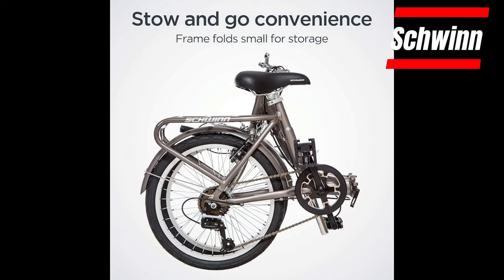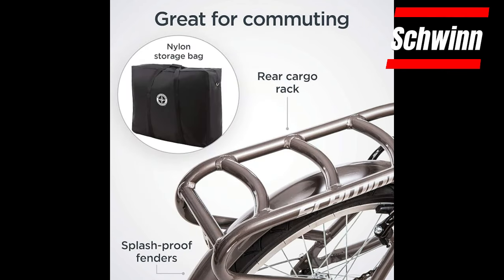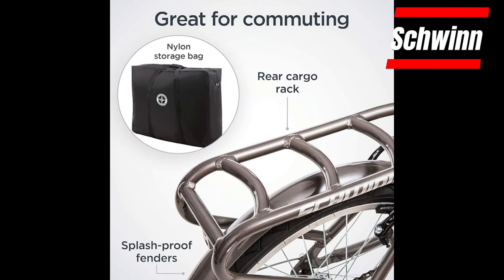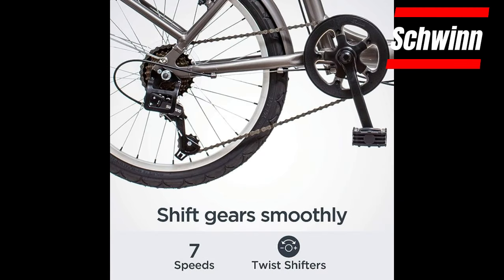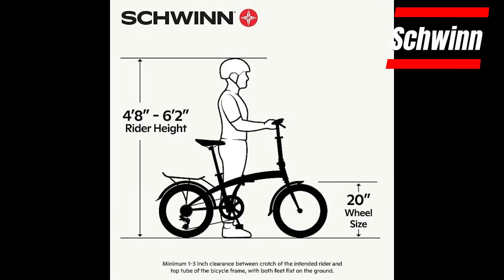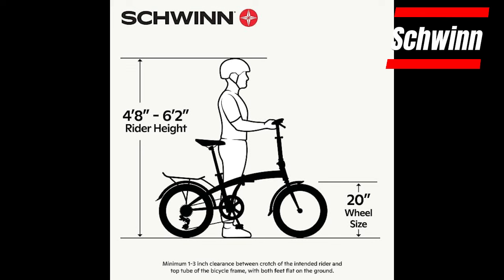Schwinn Loop Adult Folding Bike#shorts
Lightweight foldable bike, step-through frame, folds for convenient storage, fits riders 4'8" to 6'2" in height
Experience smooth gear changes with the 7-speed twist shifter, ensuring effortless shifting on your rides
Enjoy secure and confident stops with the front and rear linear pull brakes, providing reliable braking performance on this bicycle
Rear cargo rack for bags, fold up into a heavy gauge nylon bag, allowing for convenient storage and easy transport
Great for commuting, the 20-inch alloy wheels of this bicycle are paired with street tires for smooth rolling, ensuring a comfortable and efficient ride on city streets